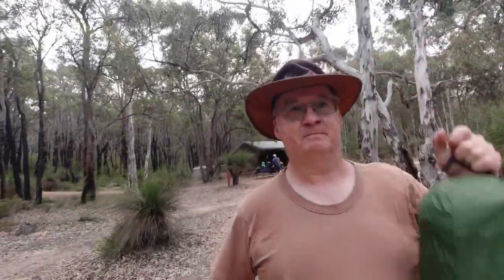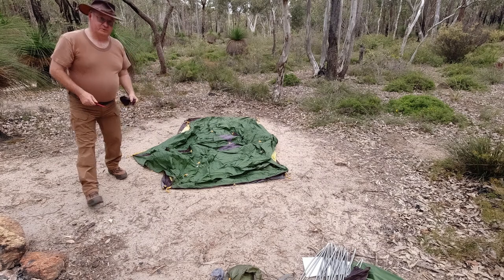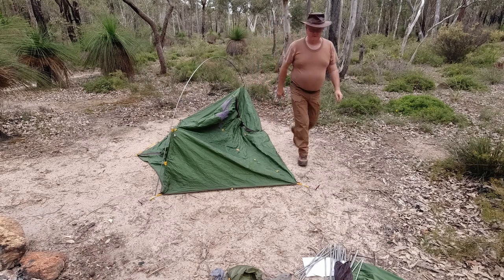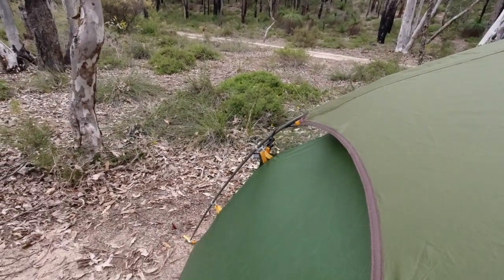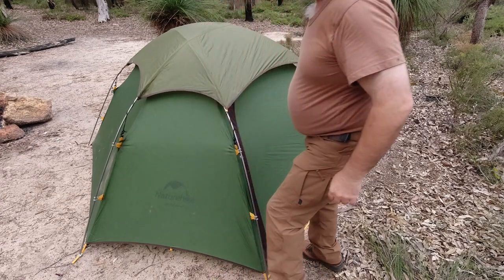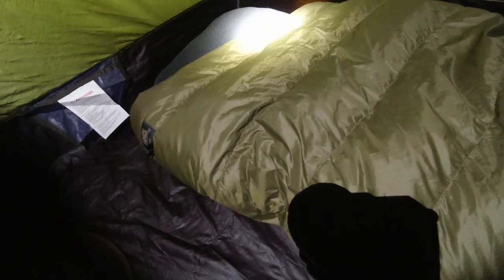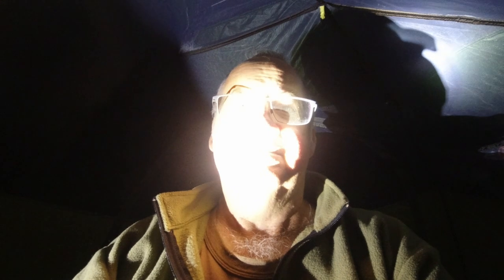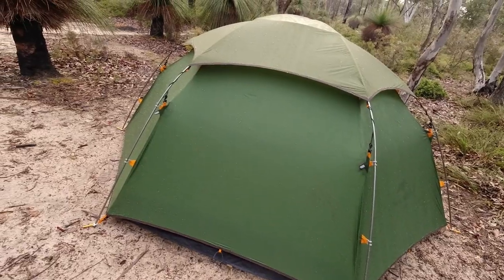2 man tents for backpacking, Naturehike Cloud Peak 2 Rain & Cold Weather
Naturehike Cloud Peak 2 Rain & Cold Weather

Cloud-Peak is a self-contained tent that is easy to install. Lightweight fabrics and reasonable structure provide the right weight of the package. The stability, comfort and weight of the tent also keeps the balance. More free space makes the tent large enough to accommodate 2 people. It works in most conditions like self camping, hiking and high altitude climbing.

Waterproof PU4000: The fabrics of tent fly and bottom is 20D silicone nylon fabric (single-sided silicon coated), fabric waterproof PU4000 can prevent from rain, wind and cold, and also breathable, stable and durable.

Three-way cross-type support: Three tent poles cross-type fixed structure, good wind resistance and stability.

Rainproof roof: roof with hexagonal hooks, covered on the top breathable window for upward air circulation side hanging in the buckle can be.

Strong aluminum alloy tent pole: Three 7001 high-strength aluminum alloy tent pole, high strength and good toughness, strong wind resistance.

New three-pronged high-strength ground nails: 7001 high-strength three-pronged spiral aluminum ground nails, tough and strong windproof and solid.

Outer tent hooks: Double-headed hooks plus double fixed webbing.

Inside the tent hanging buckle: Inside the tent connection point using hanging buckle.

B3 breathable mesh: B3 precision anti-mosquito mesh.

Internal mesh pocket: Internal mesh pocket is used to place small objects.

Wind rope pulling buckle: External wind rope pulling buckle with reflective strip.

New locking structure: New multi-stage locking system is used on the foot of the tent, easy to use and strong.

Tent door buckle: External door edge fixed buckle with reflective strips.

Three-way double-opening zipper: Three-way opening and closing design, smooth and durable.

Door edge, tent bottom and tent top pressed rubber: The inside of the door edge, tent bottom and tent top also use pressed rubber waterproof design, better rainproof.